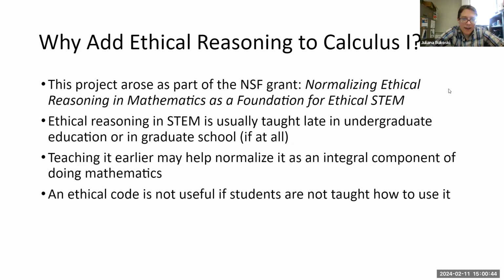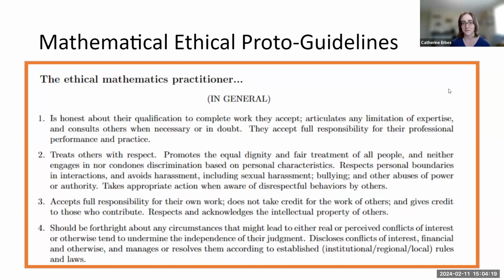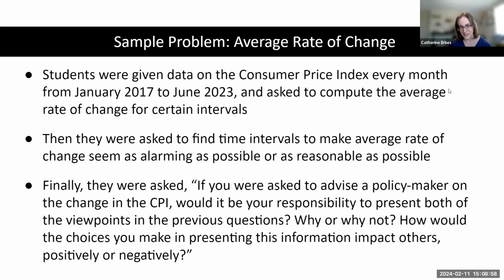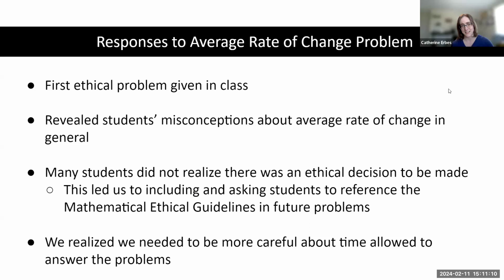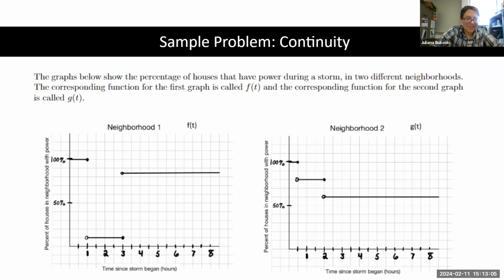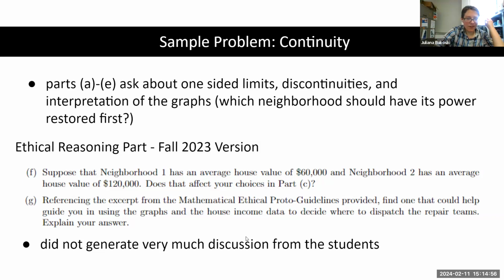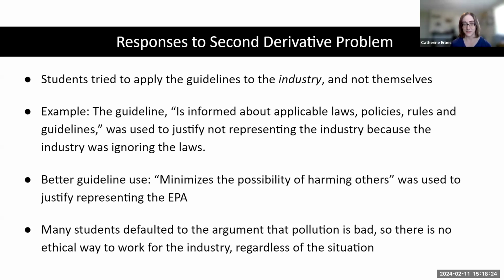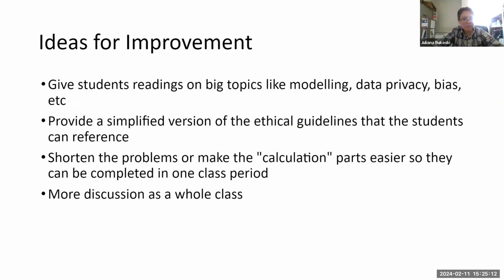Incorporating Ethical Reasoning in Calculus ITBD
Presented by:
     Catherine Erbes, Hiram College, Hiram OH USA
     Juliana Bukoski, Georgetown College, Georgetown KY USA

Abstract: As a fundamental course for STEM careers, Calculus I is an ideal place to introduce students to the ethical practice of mathematics. However, it can feel impossible to add extra material to an already-packed syllabus. This summer, as part of the Framing Mathematics as a Foundation for Ethical STEM NSF grant, we developed a series of problems which integrate ethical reasoning and Calculus I topics. We then piloted the materials in our respective Calculus I classes in the fall. In this talk, we will share a sample of the problems as well as our challenges and successes in implementing them.